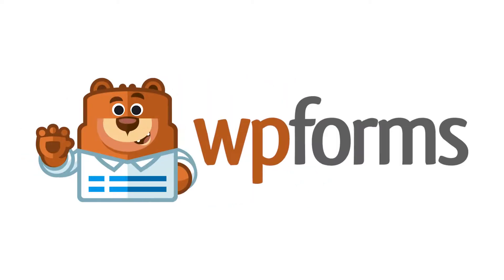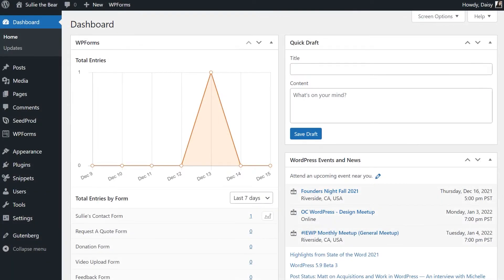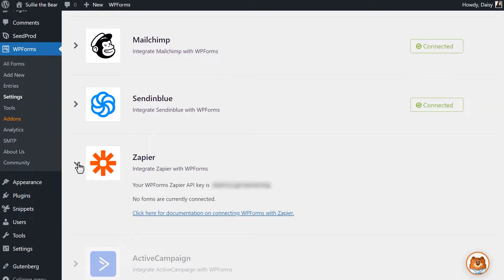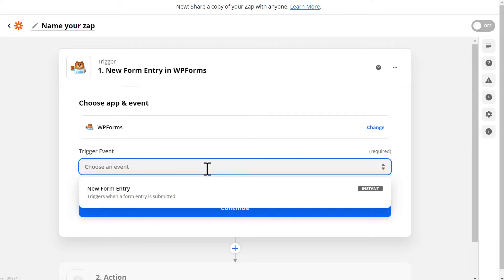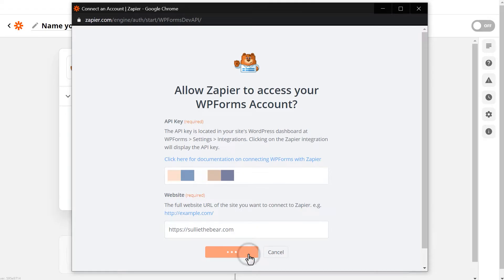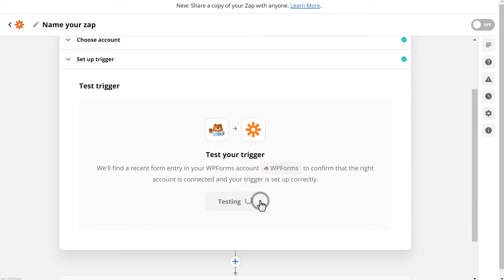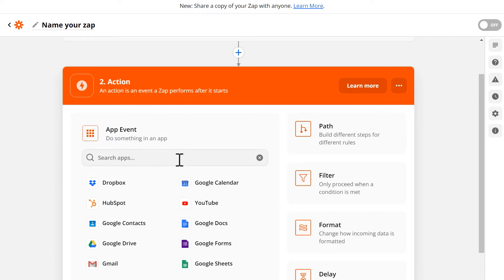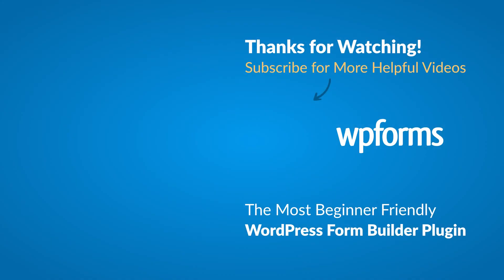How to Use the Zapier Addon by WPForms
In today’s video, we’re going to learn all about and how to use the Zapier addon by WPForms!

Zapier is a connector service that allows you to connect and automate tasks between two or more apps.In other words, when an event happens in one app, Zapier can tell another app to perform (or do) a particular action.

With the Zapier addon by WPForms, you can easily connect your site’s forms to any of the over 3,000 applications available through their service to add even more functionality to WPForms.